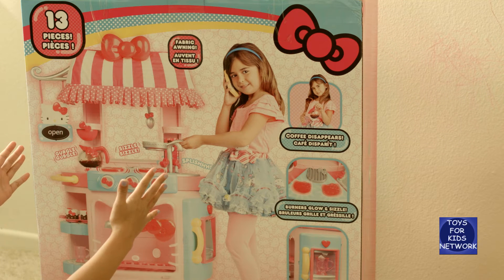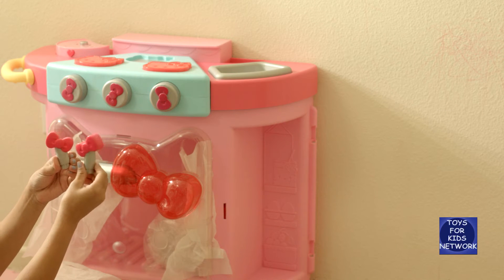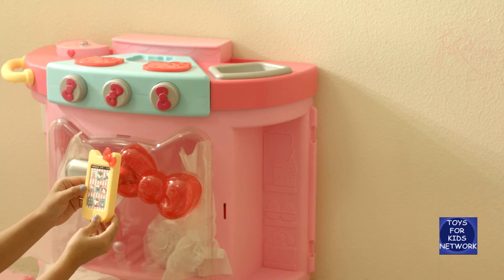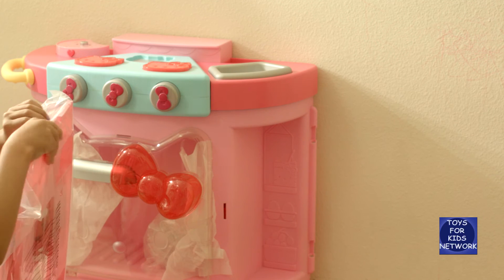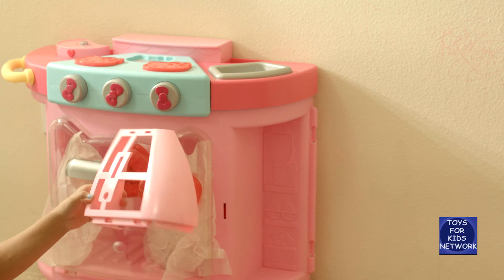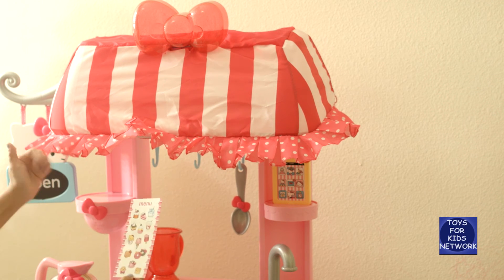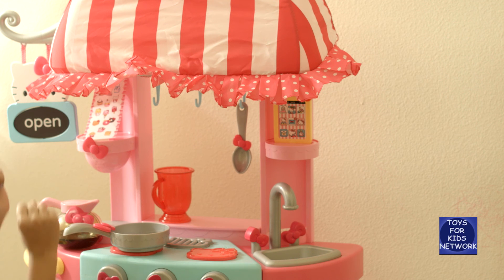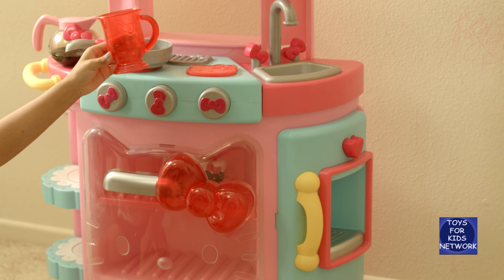Hello Kitty Kitchen Cafe - New Toys For Kids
The Hello Kitty Kitchen Cafe is so adorable! You can open up your own shop by flipping the open/closed sign and get ready to serve your friends all sorts of treats with printed menus included. This kids' kitchen set has a real fabric awning and comes loaded with accessories to play out owning your own mini cafe. Dispense ice from the refrigerator/ice maker combo. Know when your delicious cupcakes are just right with a real working timer and a clear oven door with this kitchen play set. Also, watch out for the hot stove, it really sizzles with lights and sounds. That is really cool! The Hello Kitty Kitchen Cafe includes a disappearing coffee pot, a mug, two cupcakes and serving tray/muffin pan, a removable oven rack, a pot, a spoon, three ice cubes and two menus for endless play.